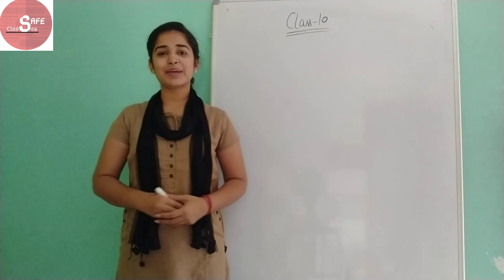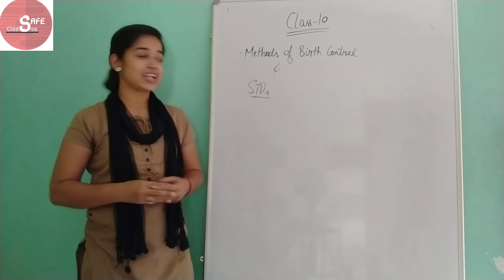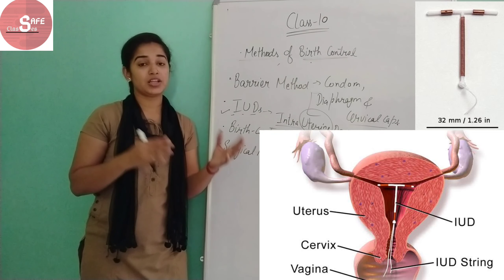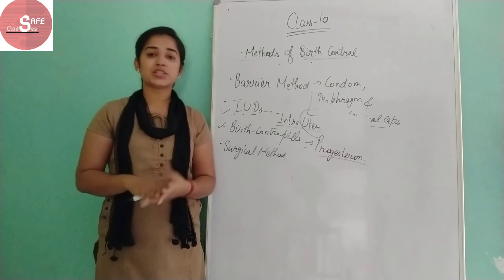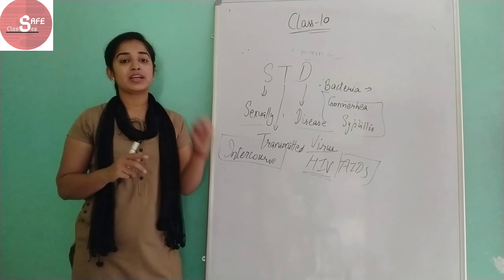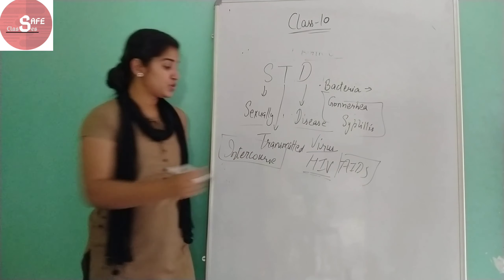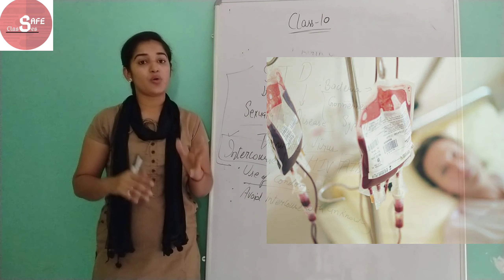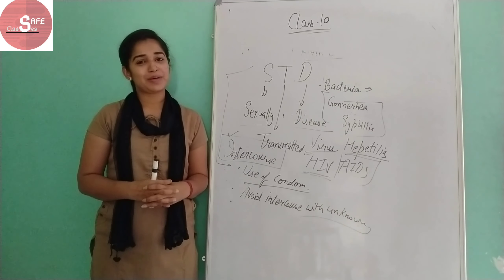Methods of Birth control and STDs Class 10 II SAFE Classes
Birth control method is generally used to avoid unwanted pregnancy and family planning. These methods include barrier method, use of IUDs , birth control pills and sterilization ( Surgical Methods) .STDs stands for sexually transmitted disease which spread from infected person to healthy person at the time of sexual intercourse ( coitus) . These are caused by some bacterias and viruses.

SAFE Classes - Simple And Fun Education

Methods of birth control-
Barrier method
Use of IUDs
Birth control pills
Surgical methods - Tubectomy and        Vasectomy

for complete details watch the video till the end